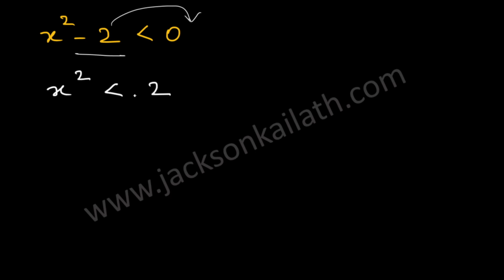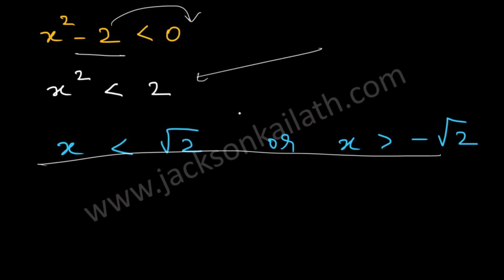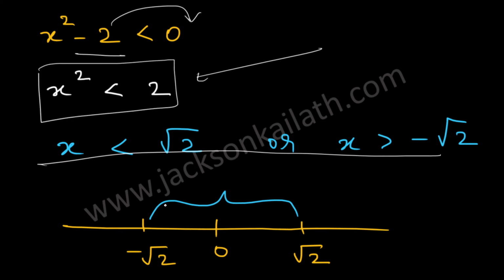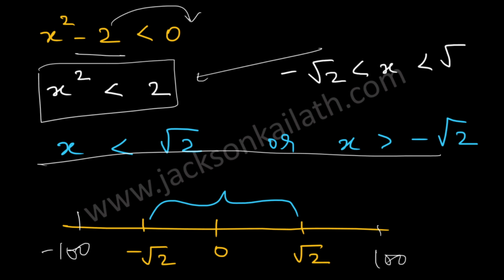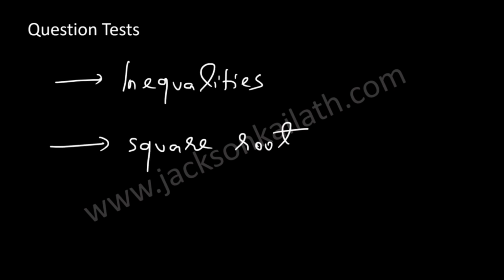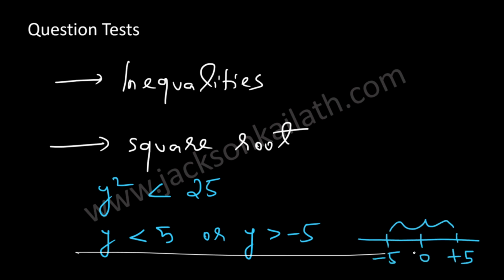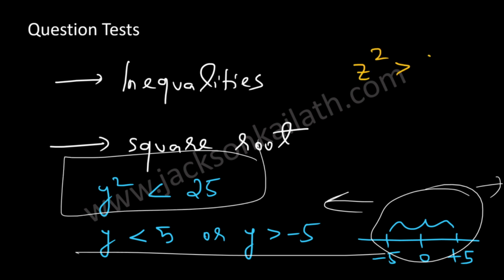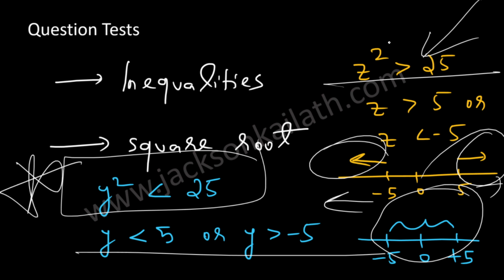Q85 GMAT Official Guide 2022 Problem Solving